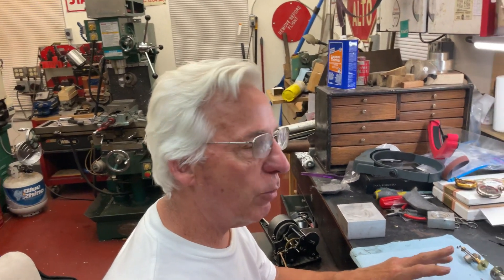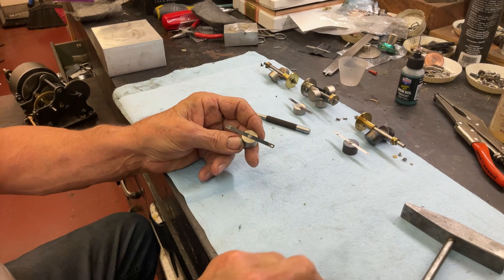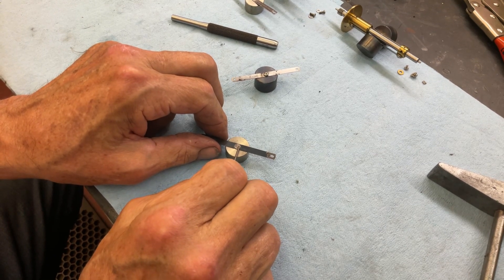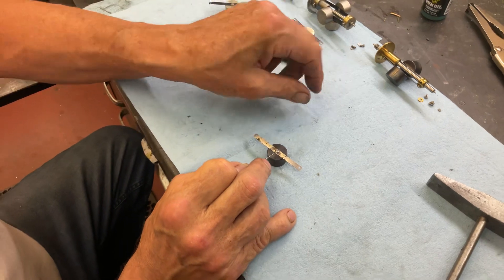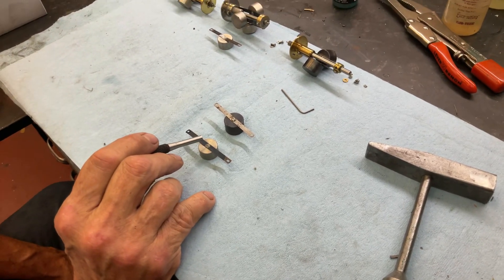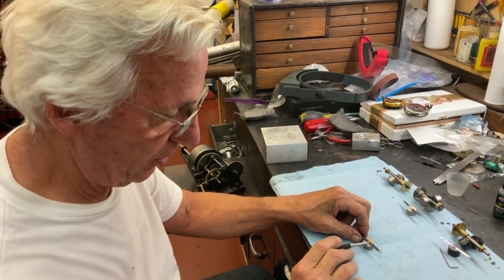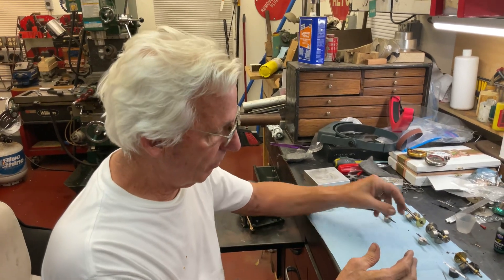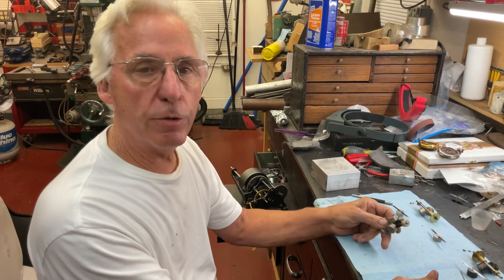719. Repairing a broken “pinned” Edison governor weight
You’ll have to drill it out, re-tap, and screw.  Do ALL governor springs and weights to maintain balance.